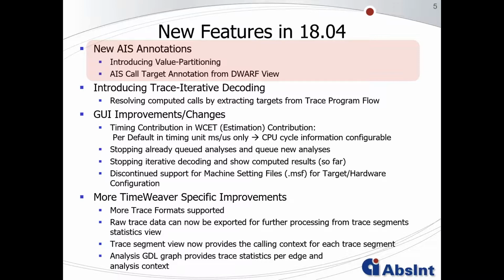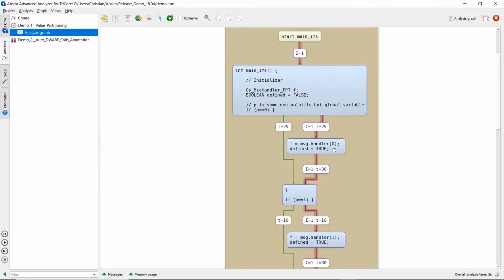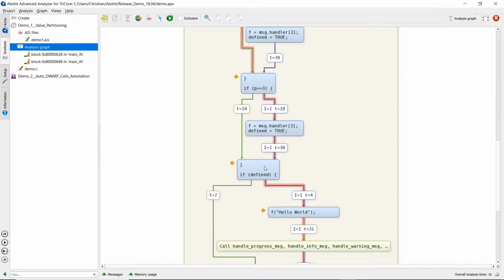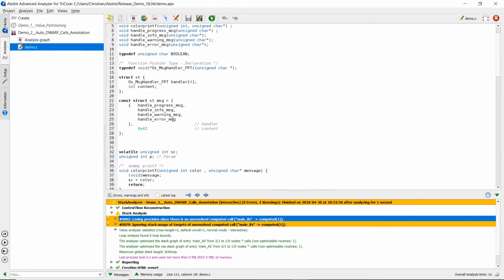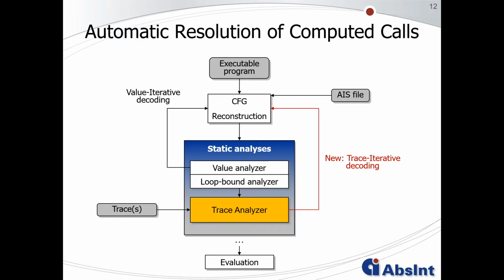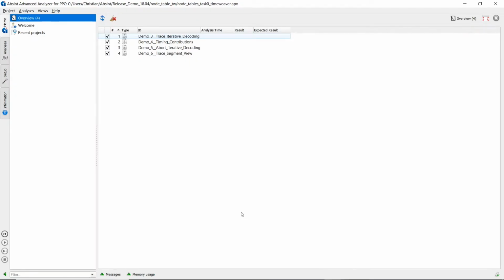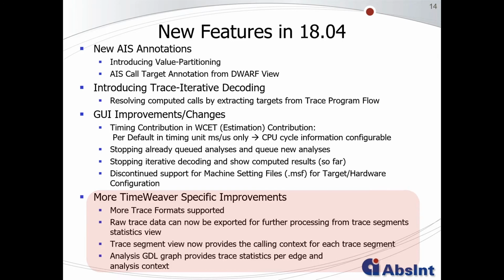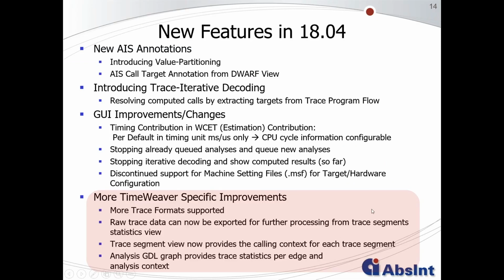AbsInt Webinar for Release 18.04: aiT, StackAnalyzer, TimingProfiler, TimeWeaver, ValueAnalyzer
Discover the latest innovations in the AbsInt Static Binary Tools of
Release 18.04:

- Improved stack and value analysis
- Value partitioning
- Trace-Iterative Decoding
- Improved DWARF handling
- Support for S12Z and 64-bit ARM
- TimeWeaver for ARM and TriCore
and 50+ other improvements and new features